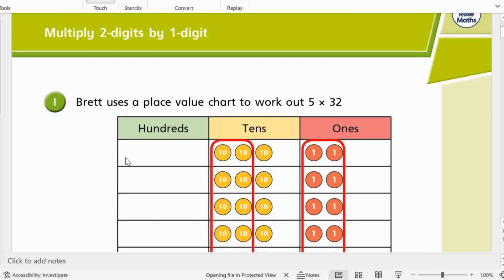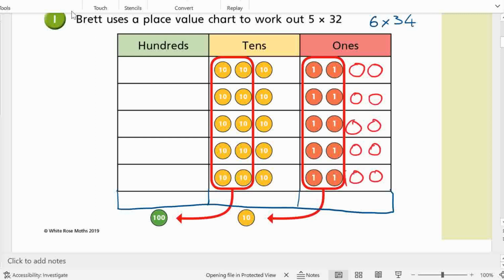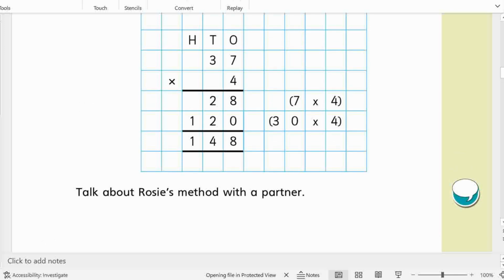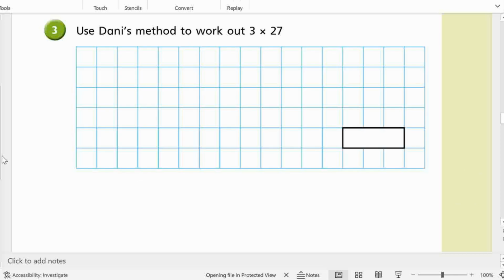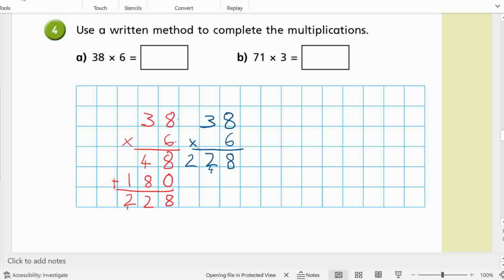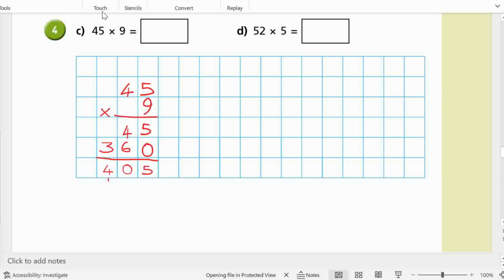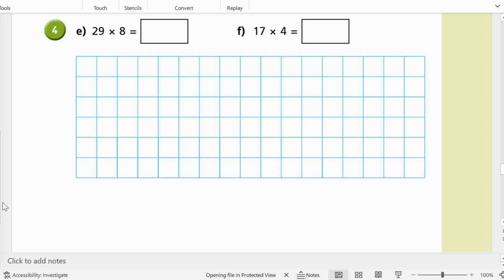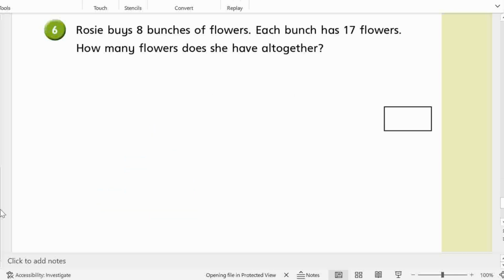Maths week16 Friday multiply 2-digits by 1 digit worksheets